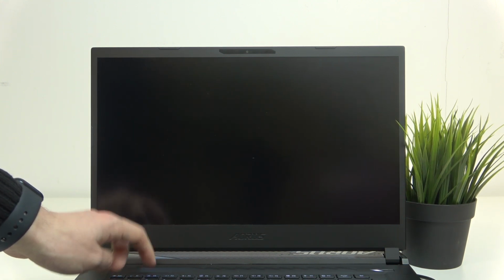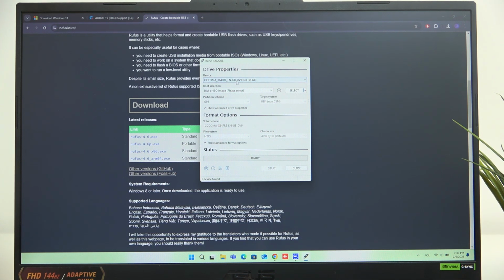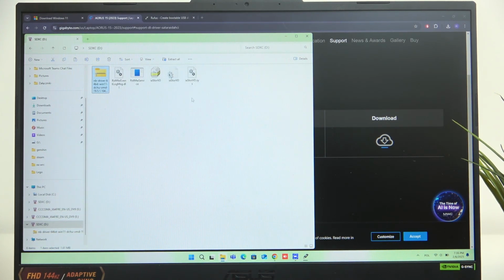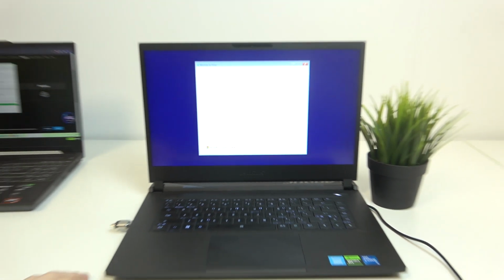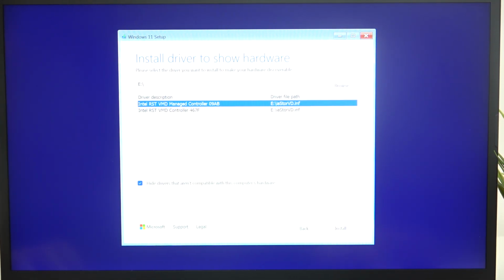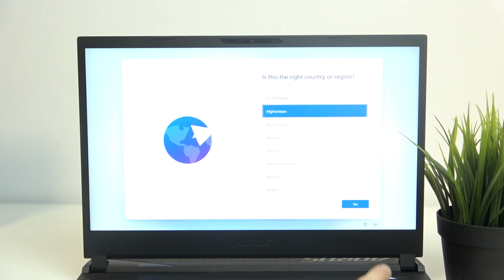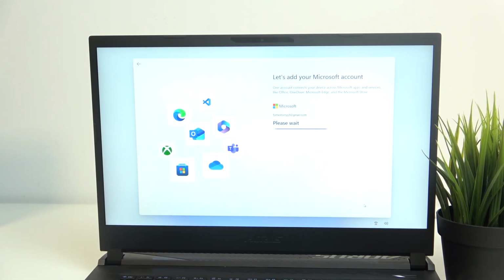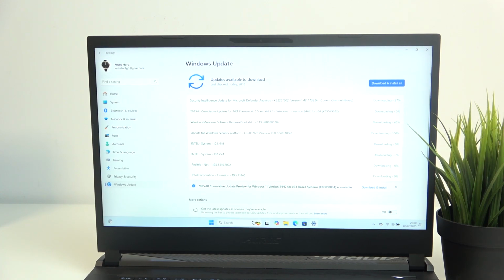GIGABYTE AORUS 15: How to Install Windows from USB in Minutes!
Need to install Windows on your GIGABYTE AORUS 15 laptop using a USB drive? This step-by-step guide will walk you through the entire process, from creating a bootable USB to completing the Windows installation. Whether you’re upgrading, reinstalling, or setting up a fresh system, this video makes it easy.

How to install Windows on GIGABYTE AORUS 15 from USB?
How to create a bootable USB for GIGABYTE AORUS 15?
How to set up Windows on GIGABYTE AORUS 15 using a USB drive?
How to boot GIGABYTE AORUS 15 from USB to install Windows?
How to reinstall Windows on GIGABYTE AORUS 15 via USB?
How to upgrade Windows on GIGABYTE AORUS 15 using a USB?
How to fix GIGABYTE AORUS 15 USB boot issues for Windows installation?
How to perform a clean Windows install on GIGABYTE AORUS 15 from USB?